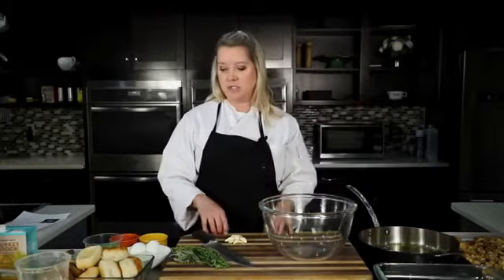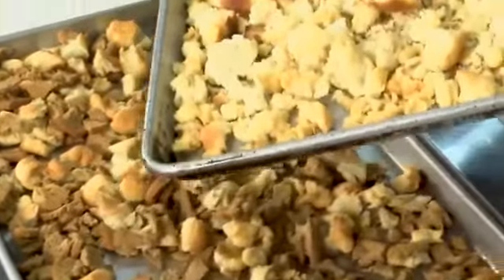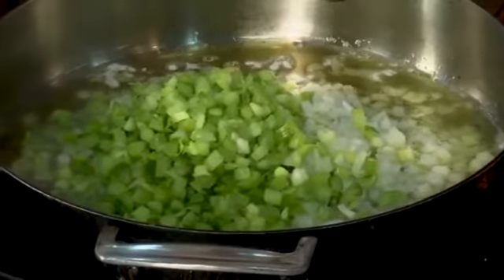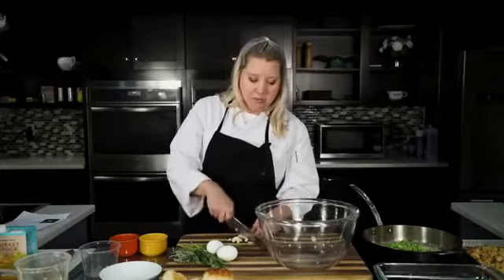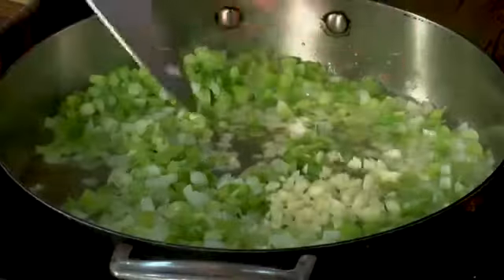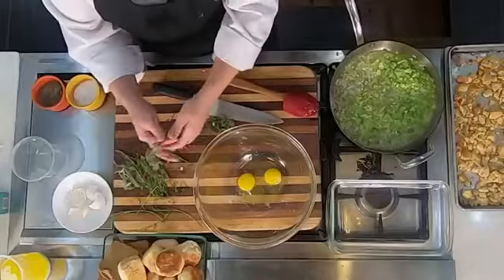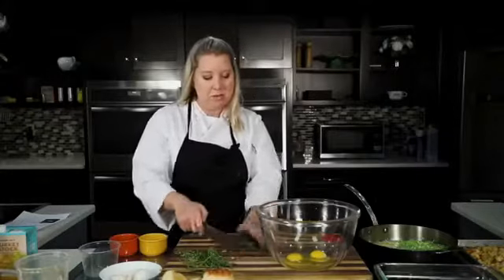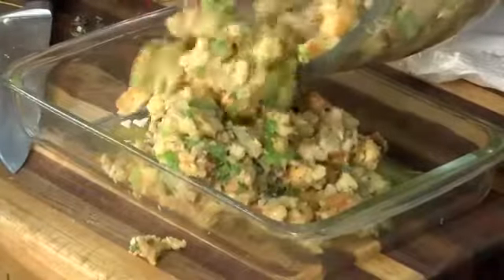Wild Thyme - Dressing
Do you call it dressing or stuffing? Either way, Chef Allison Davis shows us how to make the delicious dish!